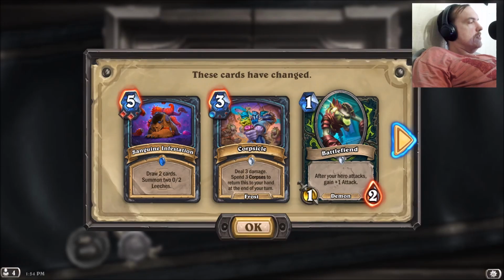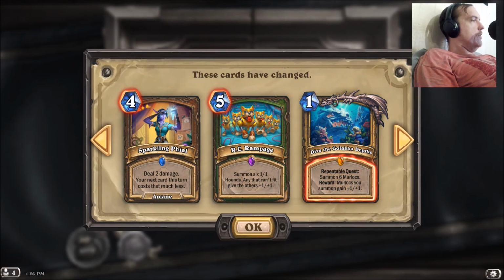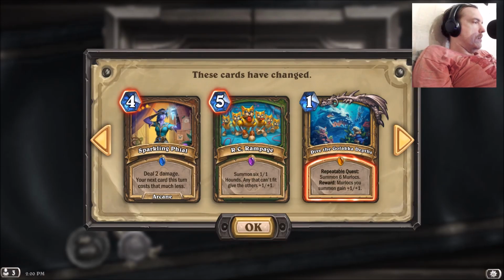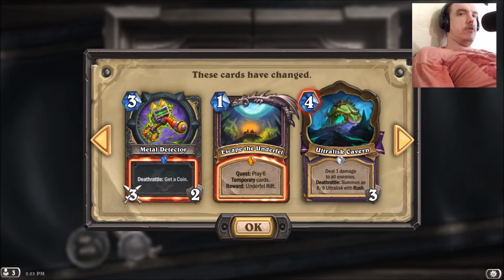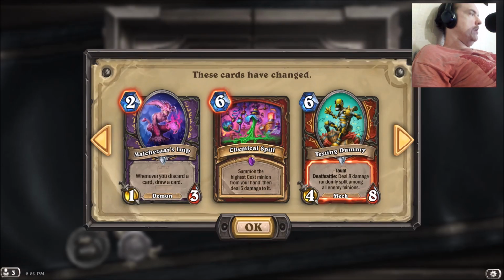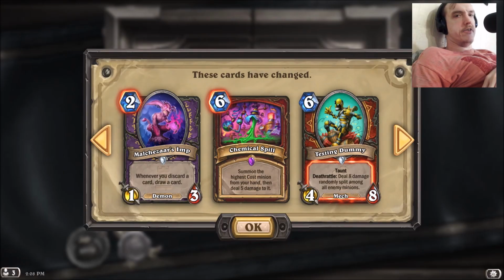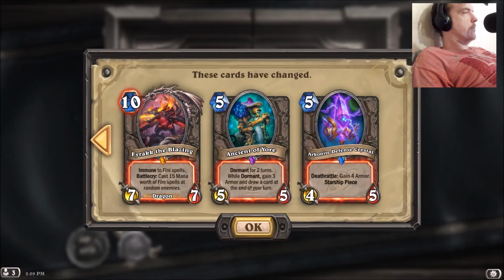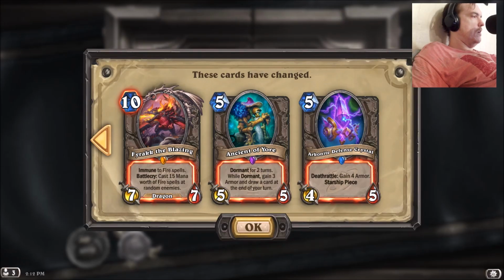A Large Amount of Nerf's to Standard (My Thoughts)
This is my thoughts on the new balance patch that just went live in Hearthstone.

Other channels